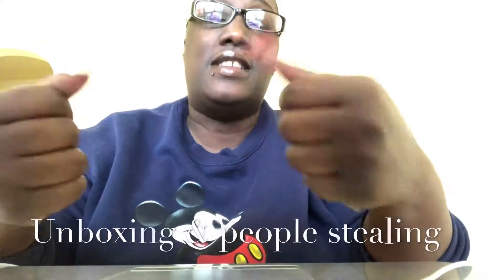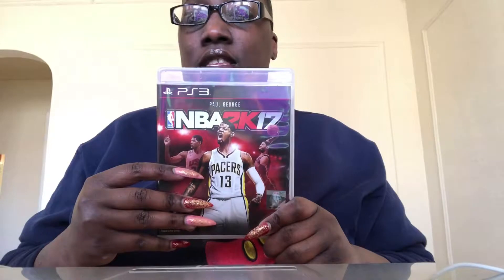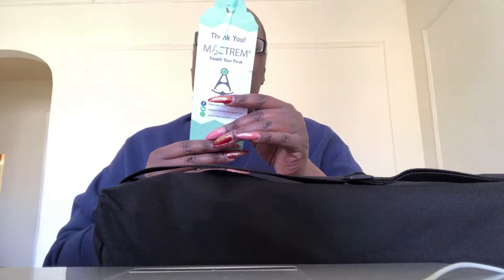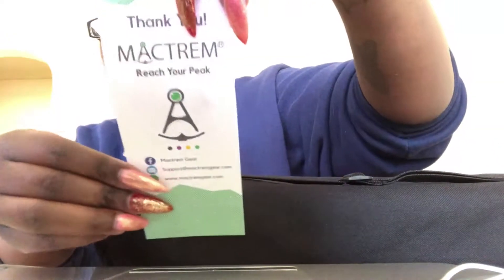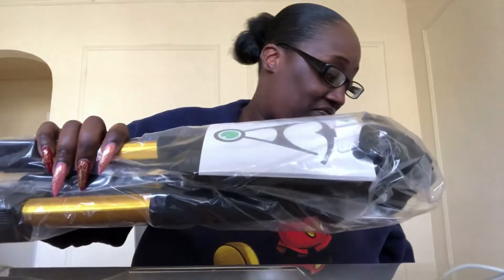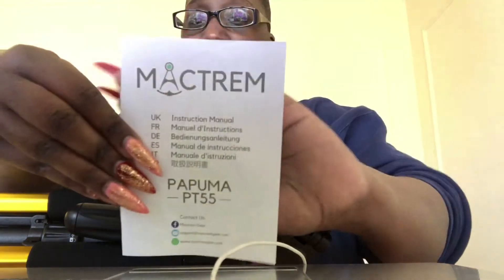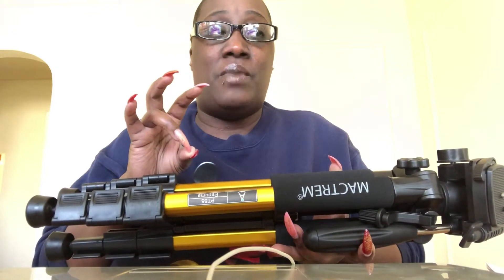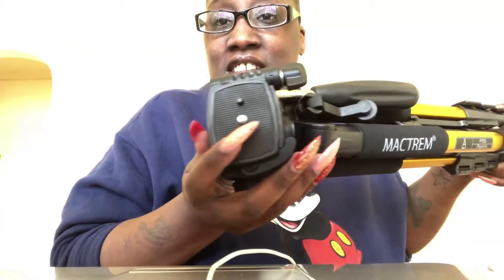Unboxing & people stealing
Just showing u guys what I got and talking to u guys little rant